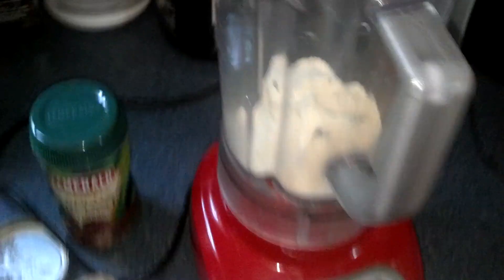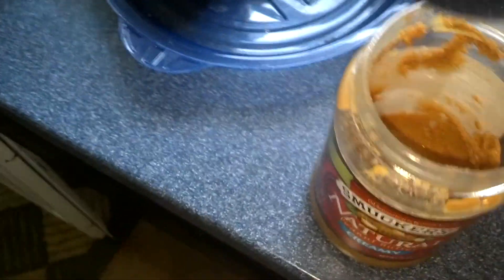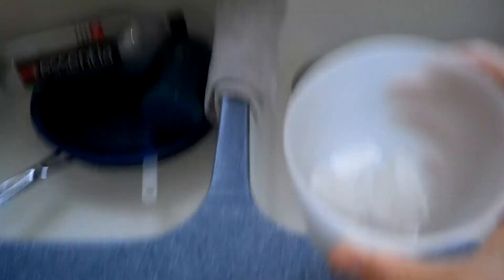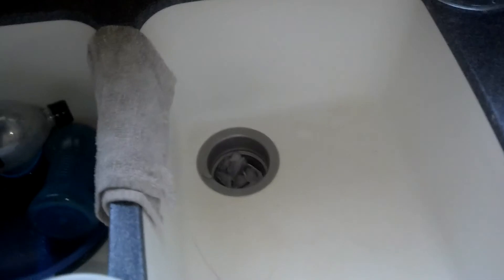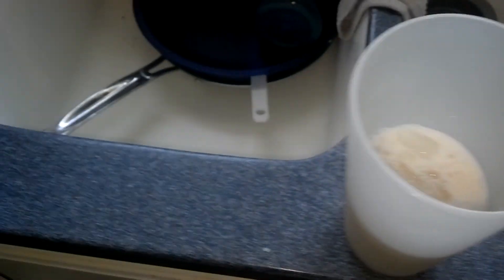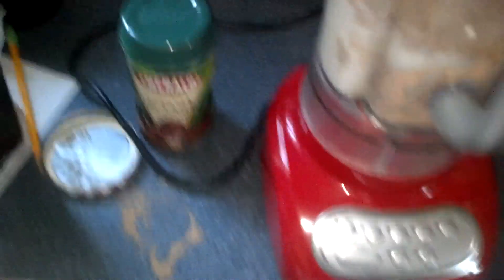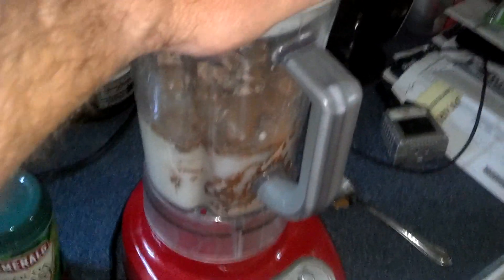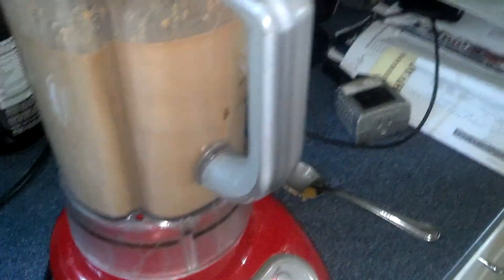Jay Floyd mixes chocolate shakeology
Jay mixes chocolate shakeology